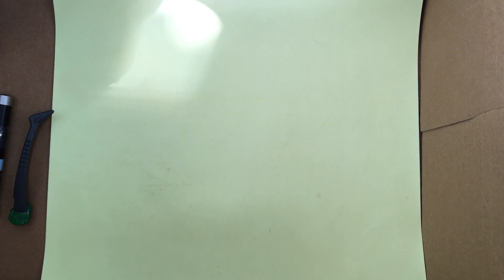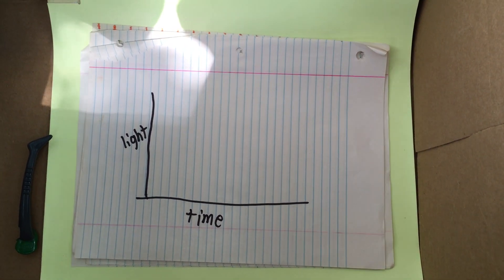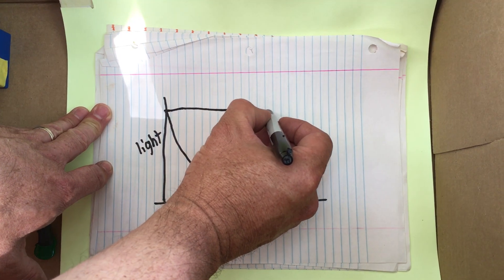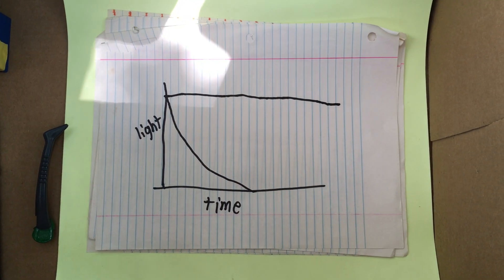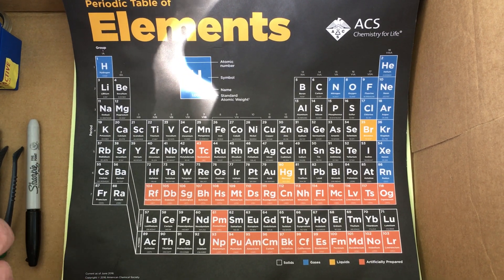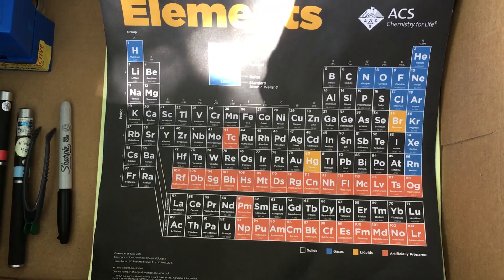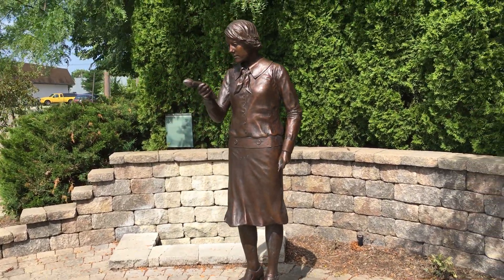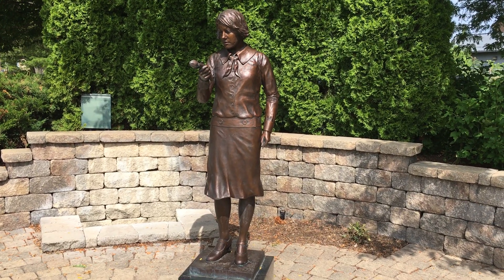Chemistry and the "Radium Girls"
Description of radium in phosphorescent paint and its impact on the workers doing the painting. Video shot at the Radium Dial Memorial in Ottawa, IL.